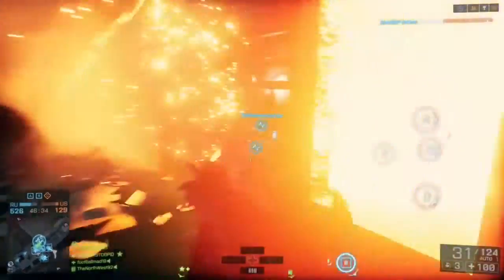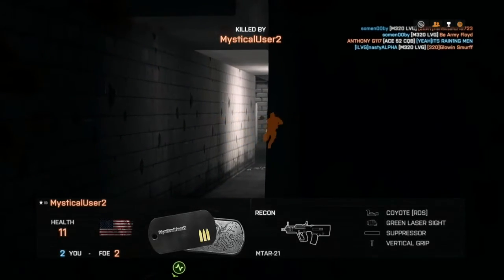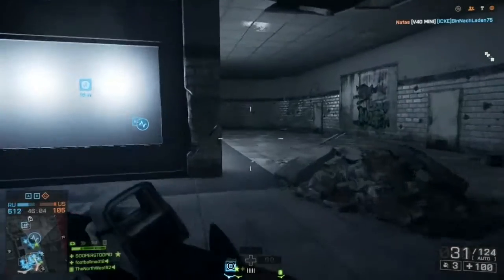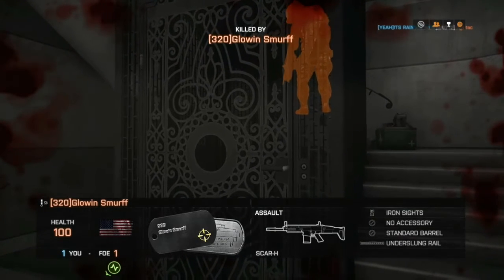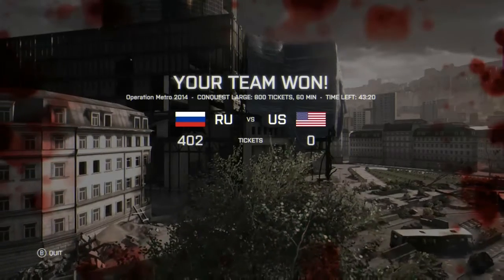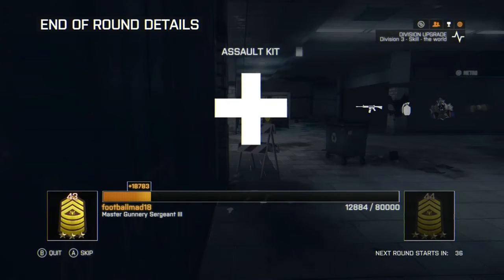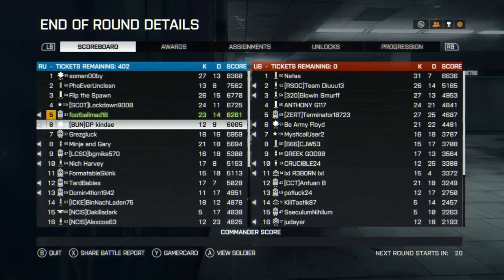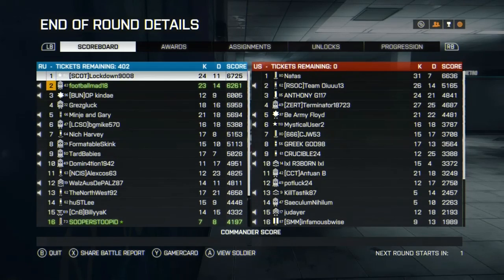Battlefield 4 Gameplay Second Assault DLC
My second video from Battlefield 4 using the Xbox one Game DVR